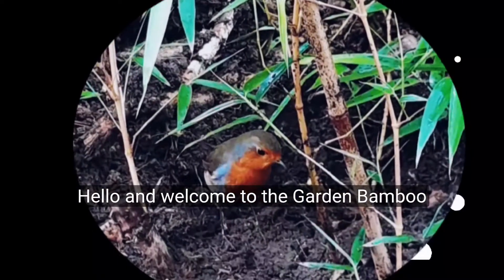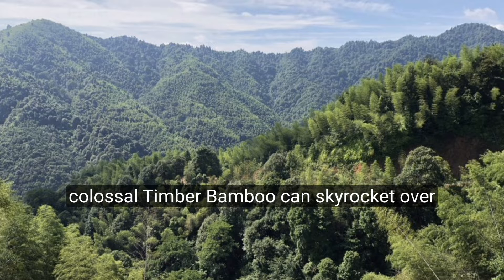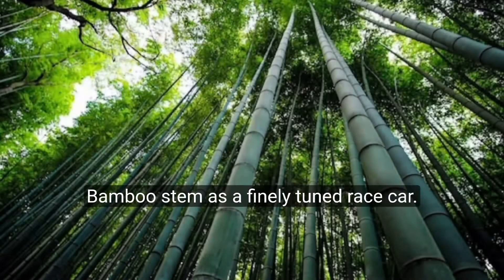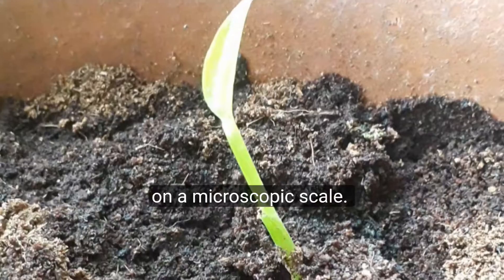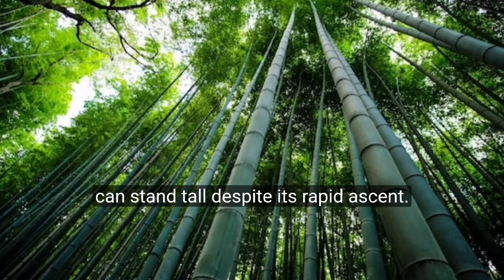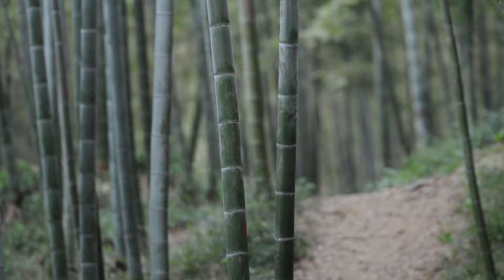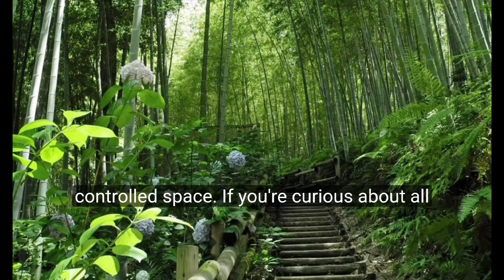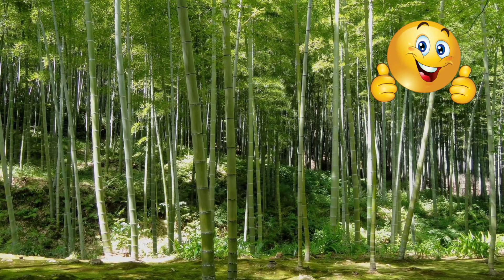How MOSO BAMBOO PHYLLOSTACHYS EDULIS Grows So Fast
The Moso Bamboo (Phyllostachys edulis) boasts incredible growth, surpassing a two-story house's height in weeks. This East Asian giant, reaching 3 meters daily, outpaces trees. Internode 18 houses its growth engine, driving 570 million new cells daily. Hormones like Gibberellin initiate growth, while Cytokinin and Auxin balance cell division. However, this rapid surge demands caution; improper support can lead to instability. Understanding Moso Bamboo's growth not only fascinates but holds promise for biofuels and construction. Responsible planting mitigates its exuberant growth, ensuring controlled beauty.

About GBP
Welcome to Garden Bamboo Plants, a website dedicated to providing information about growing and caring for bamboo plants. Our focus is on the popular bamboo species that thrive in the UK and temperate/sub-temperate regions. More about us